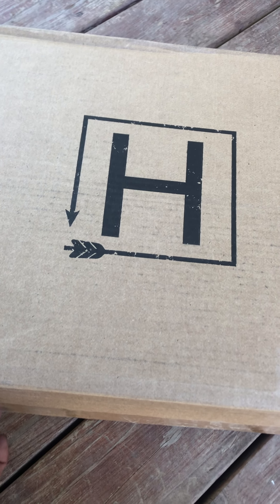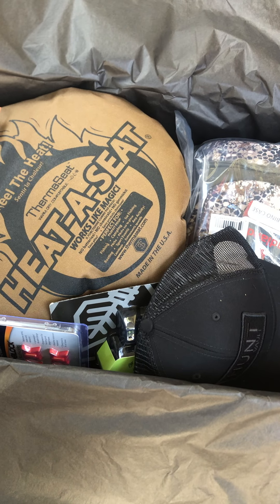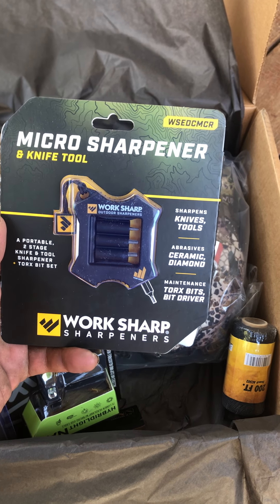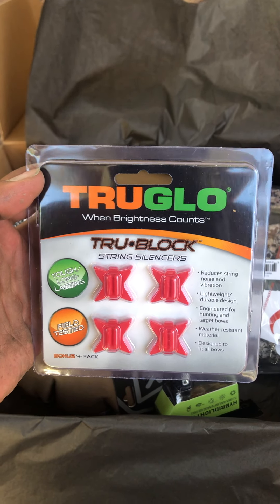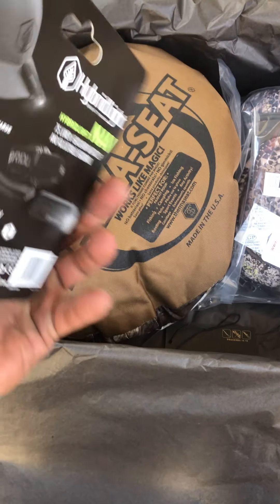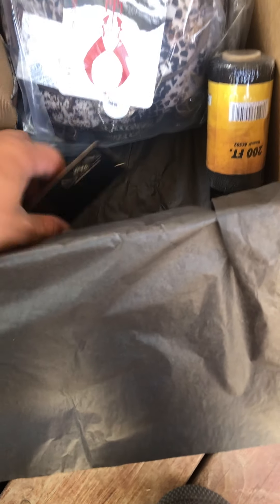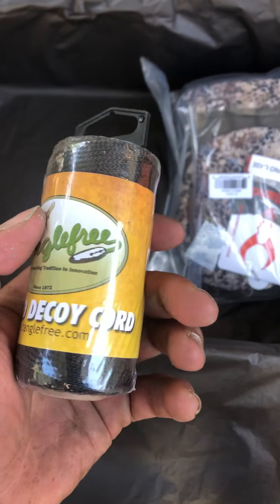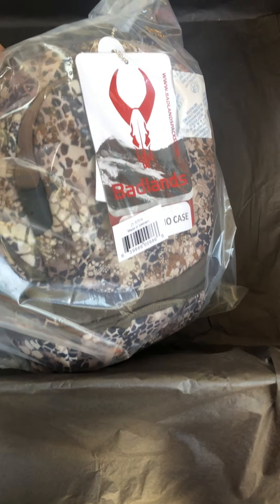Hunt Vault Elite JUNE